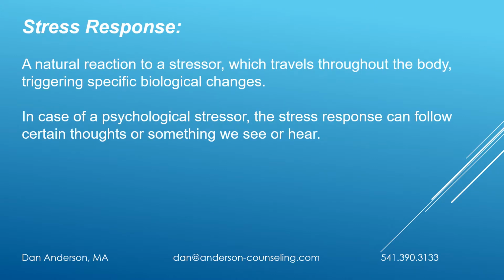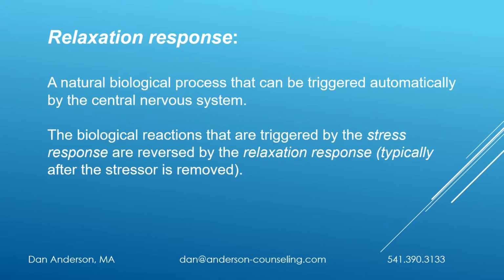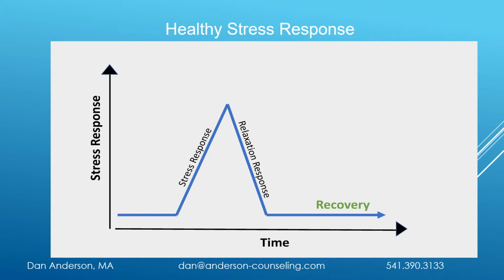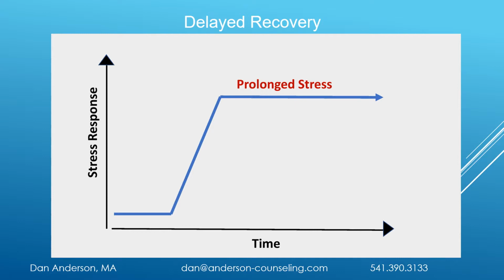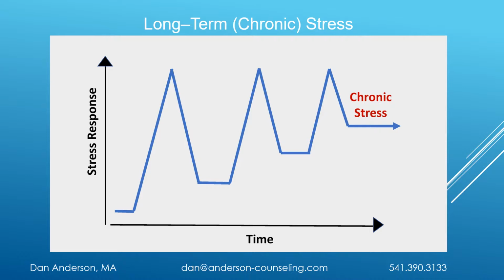STRESS 101A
Basic mechanisms & biology of stress.  For first responders & other high stress occupations.